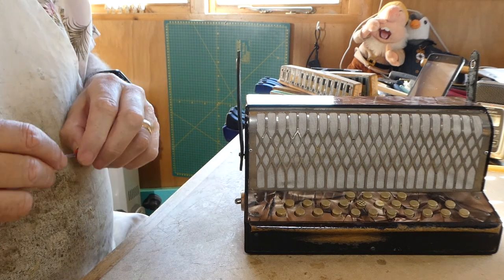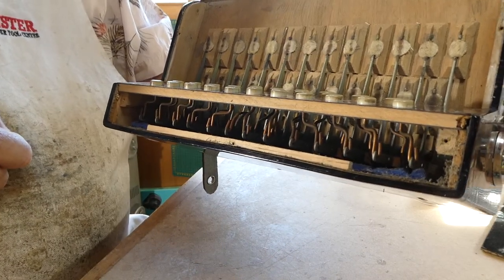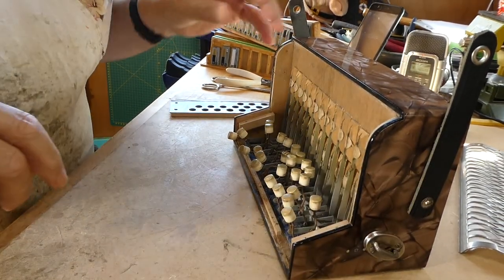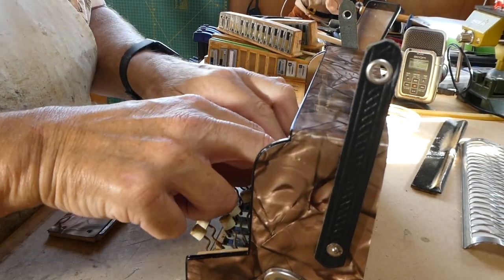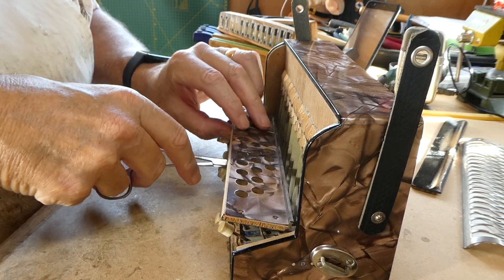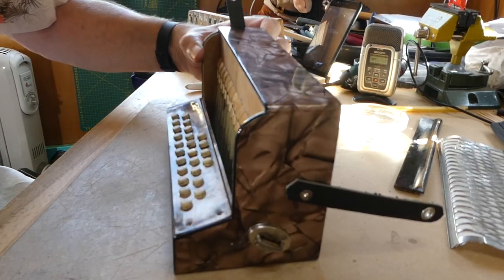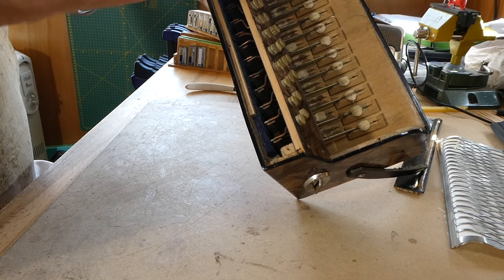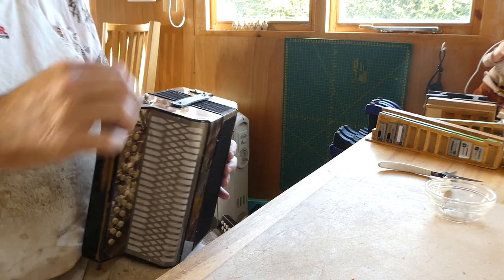Hot Rod a Hohner Episode A - Liliput Keyboard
How to remove and replace a Hohner Liliput Fingerboard